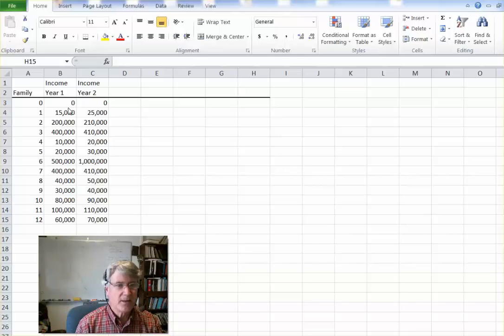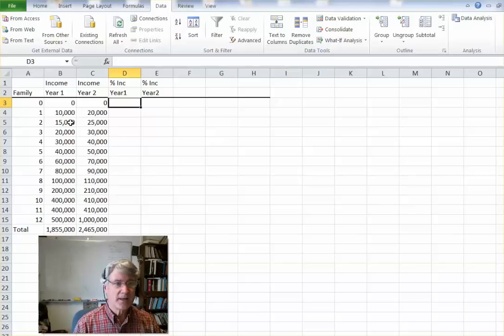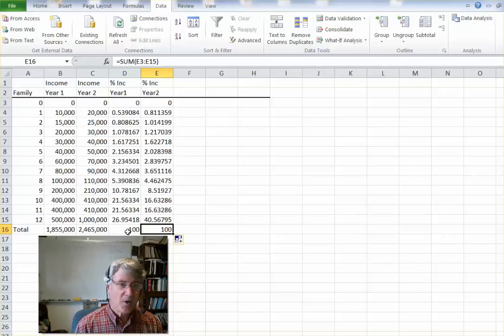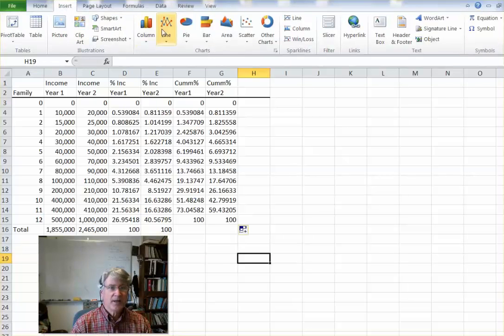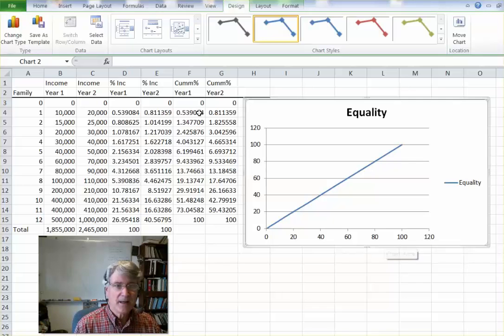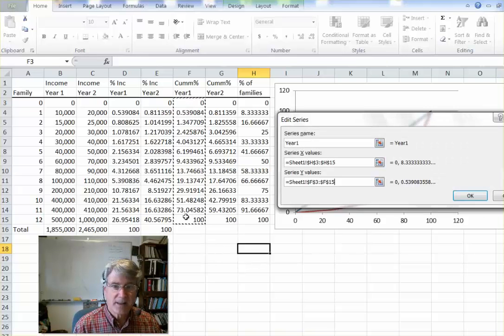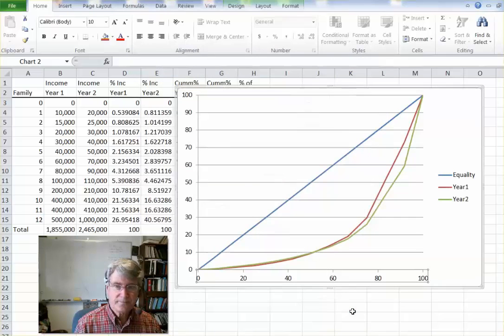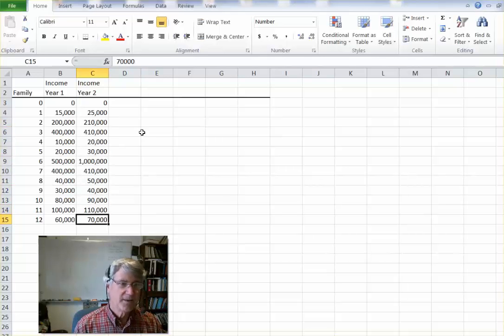Lorenz Curve T2 Sp15